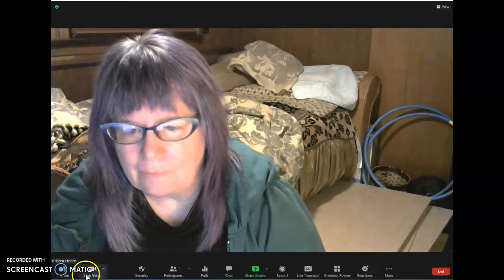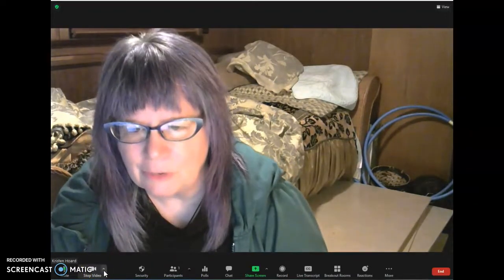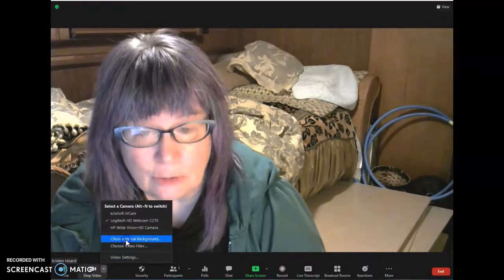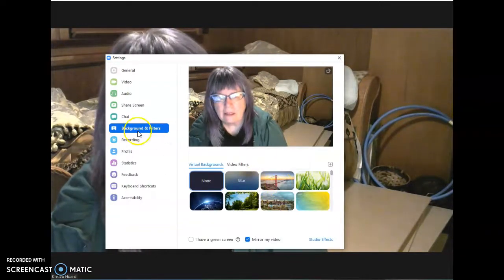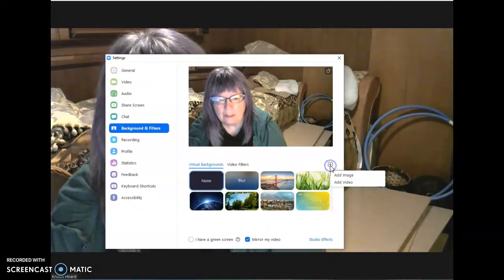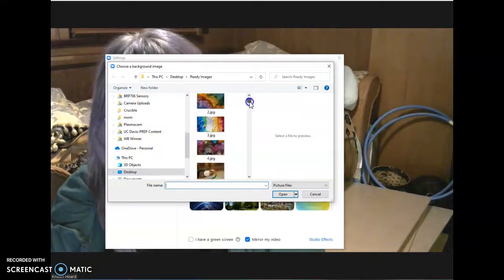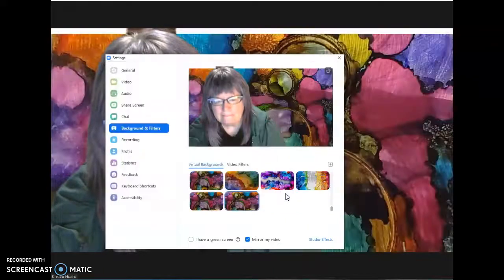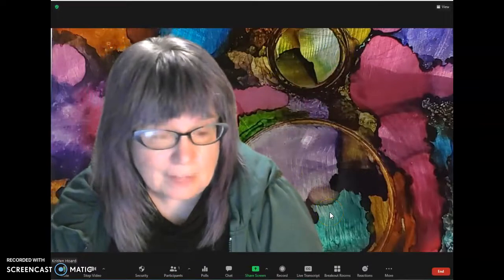Zoom Background Tutorial